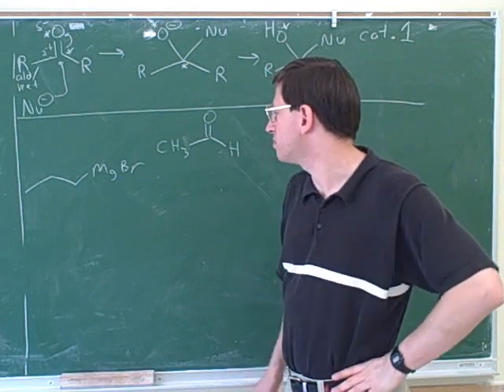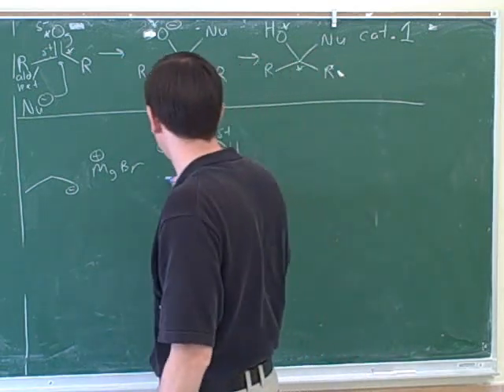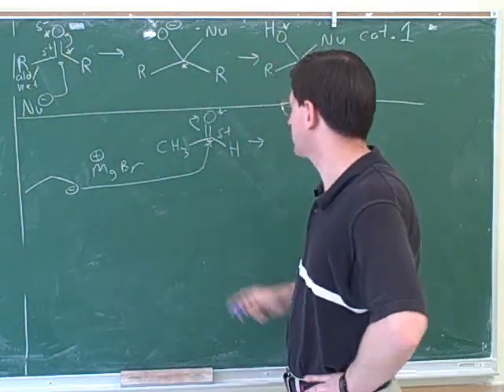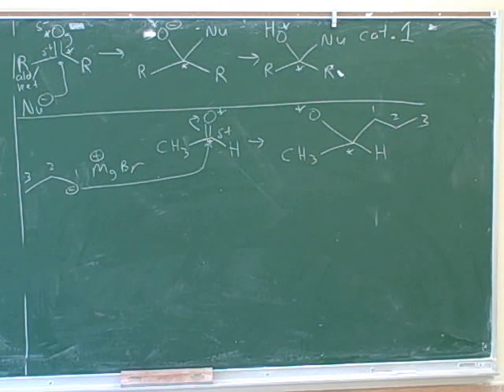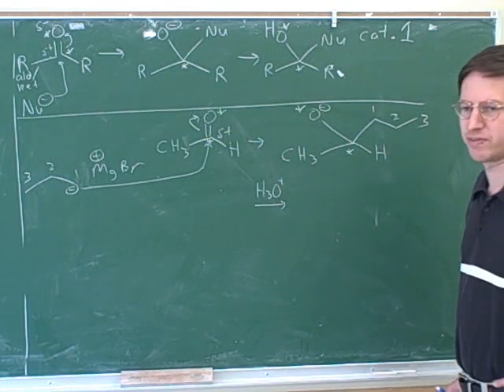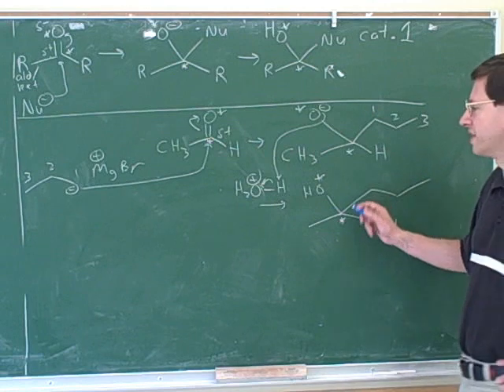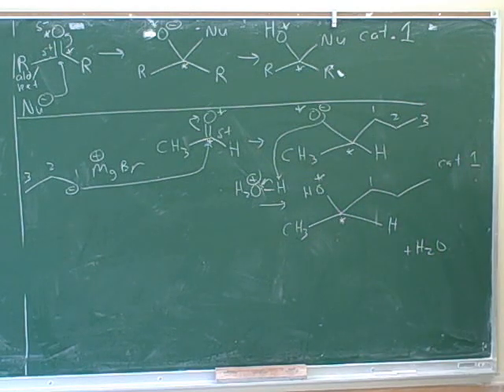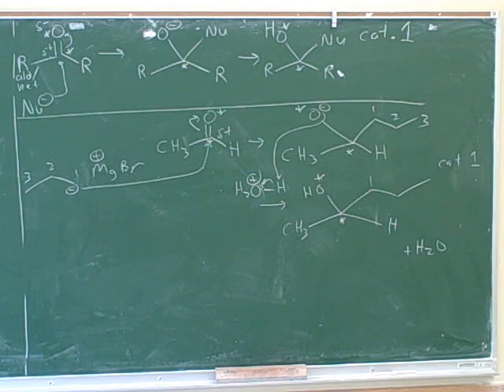More on aldehydes and ketones (2)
Organic chemistry: Nucleophilic attack on aldehydes and ketones; the three main categories of nucleophilic attack. Two category 1 reactions: attack by a Grignard to form an alcohol; attack by LAH to form an alcohol. A category 2 reaction: attack by alcohol in acidic conditions to form an acetal or ketal. A category 2 reverse reaction: reaction of an acetal or ketal with aqueous acid to form an aldehyde or ketone

(2) A category 1 reaction: attack by a Grignard to form an alcohol
(3) Another category 1 reaction: attack by LAH (lithium aluminum hydride) to form an alcohol
(4) A category 2 reaction: attack by alcohol in acidic conditions to form an acetal or ketal
(5) Continued
(6) Continued
(7) Continued
(8) Continued
(9) Continued. A synthesis problem
(10) A category 2 reverse reaction: reaction of an acetal or ketal with aqueous acid to form an aldehyde or ketone
(11) Continued